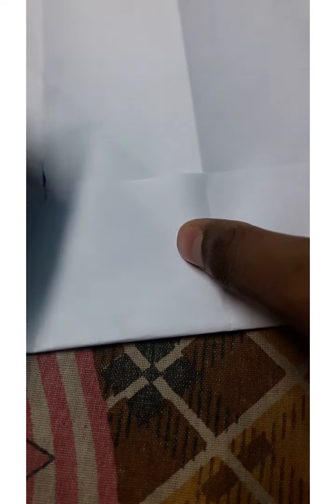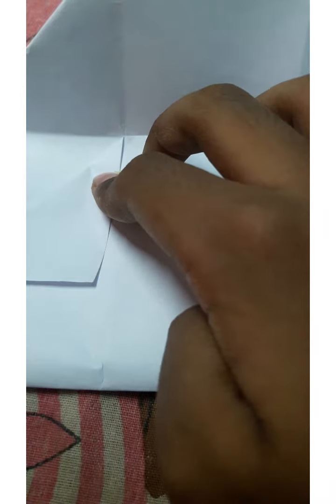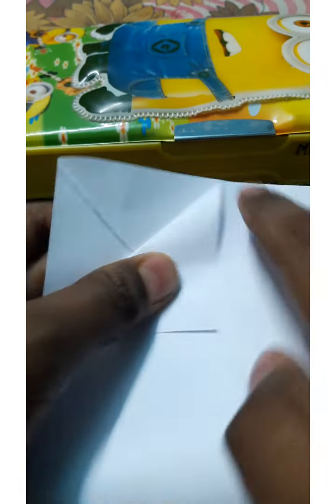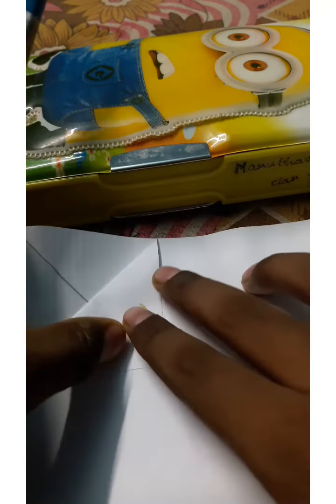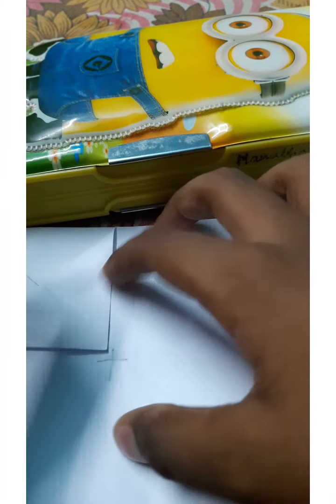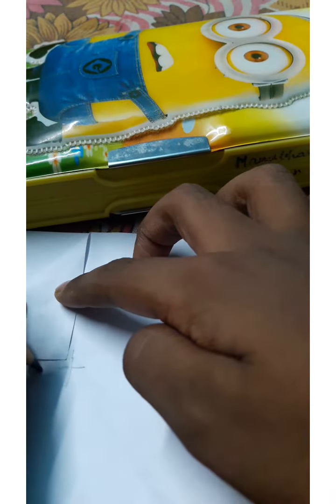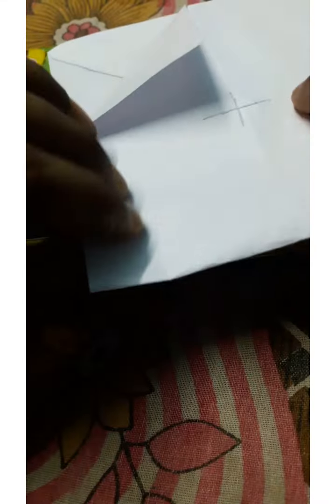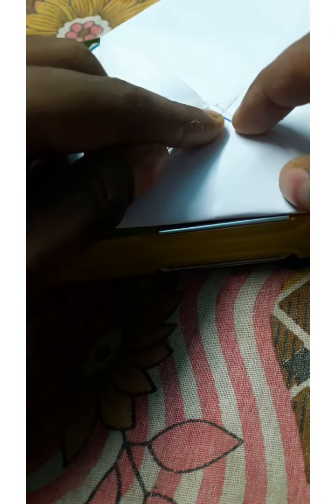how to make a paper origami building block.(medium)building block banate kese hain.